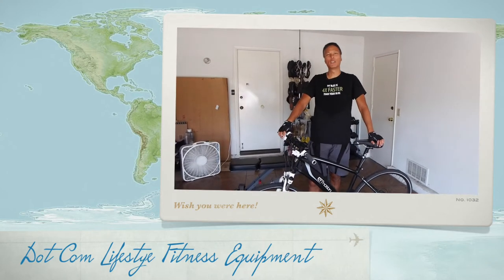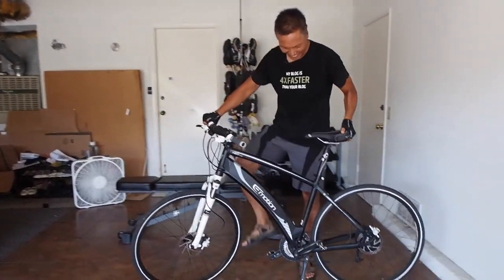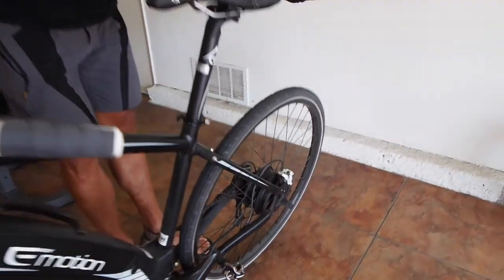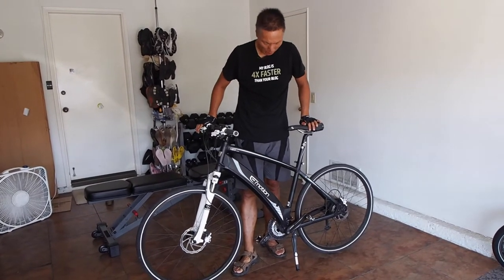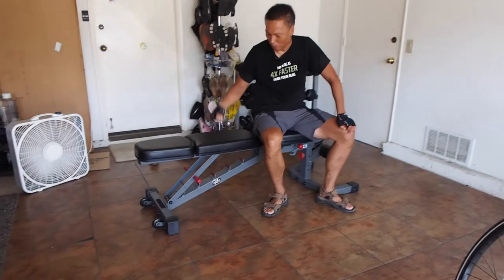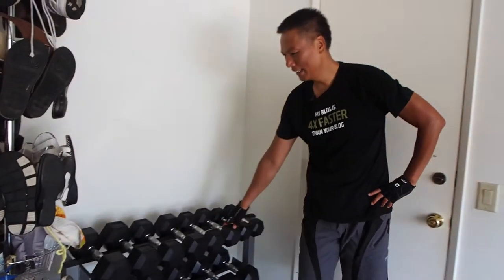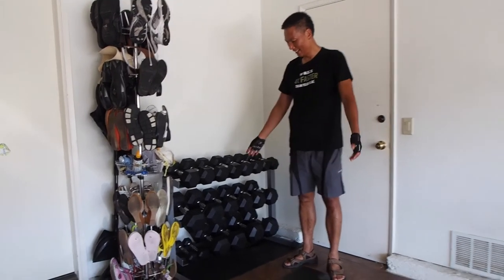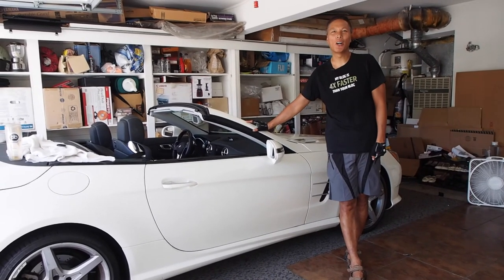Dot Com Lifestyle Fitness Equipment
A little look at my home gum and eBike.